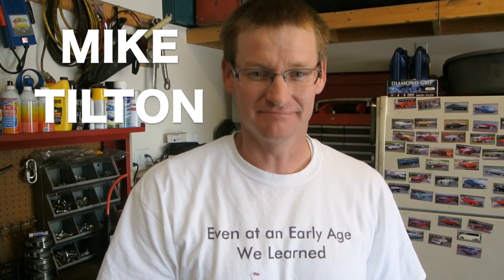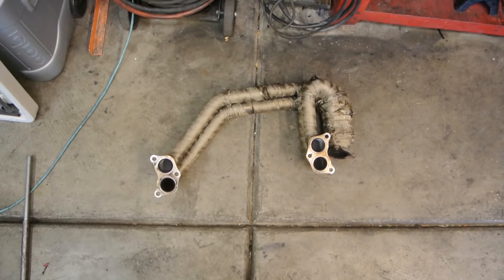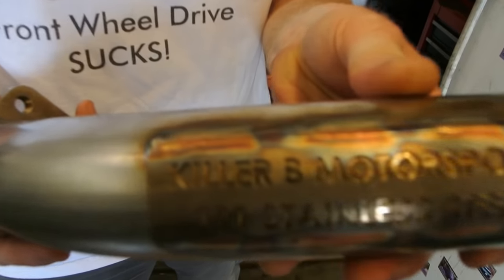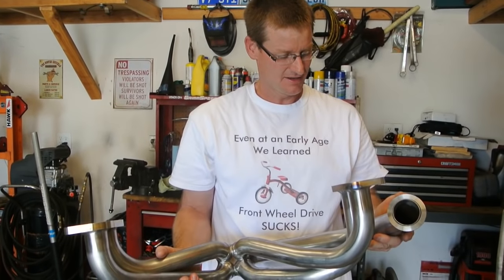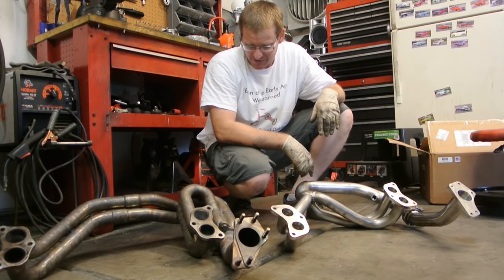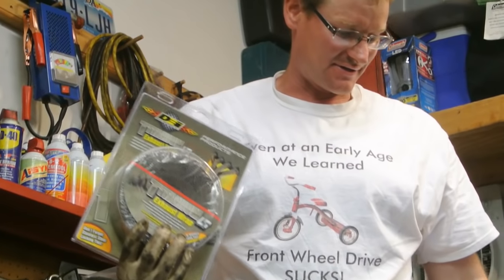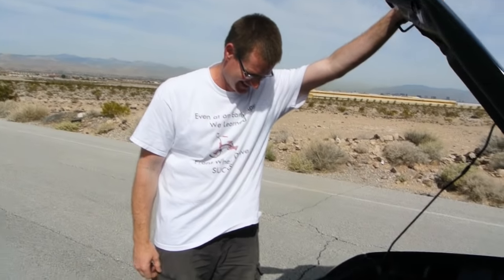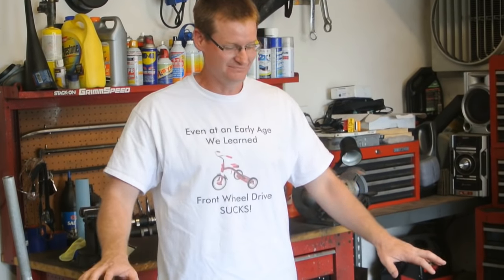EQUAL LENGTH VS. UNEQUAL LENGTH HEADERS - ft. WRX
Ever wondered how much of a difference headers make? Well, nows your chance.

02' Subaru V7 STI Swap

TOMEI unequal length
KILLER B equal length